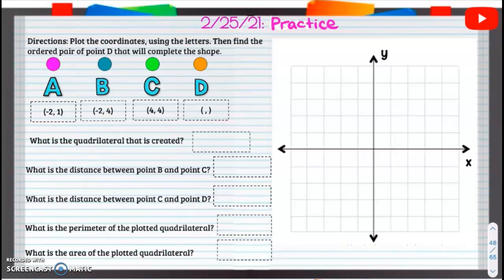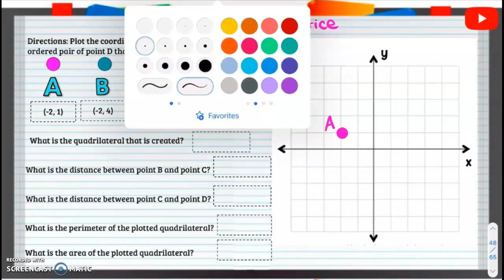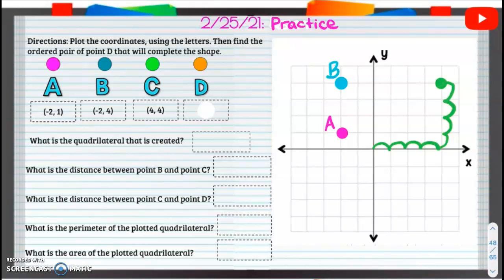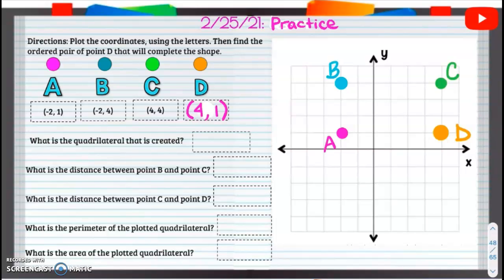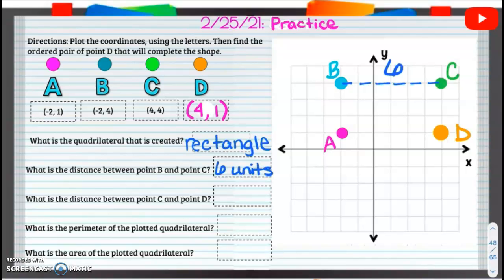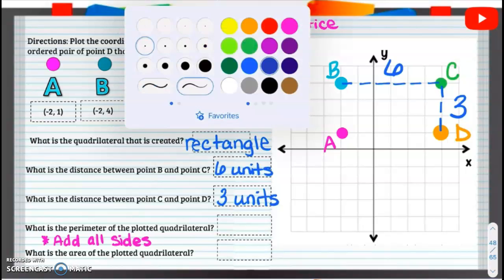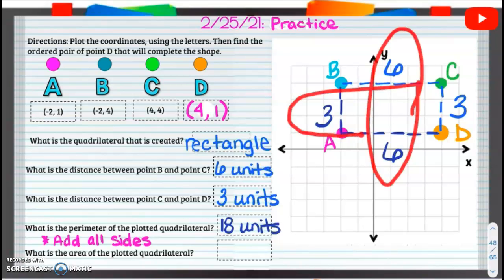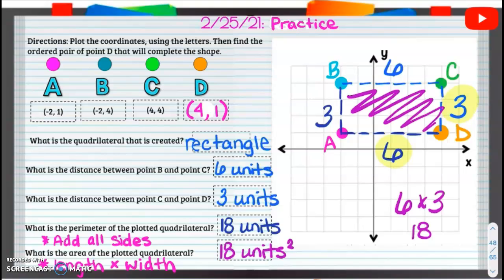2/25/21 Practice - Schnaterbeck